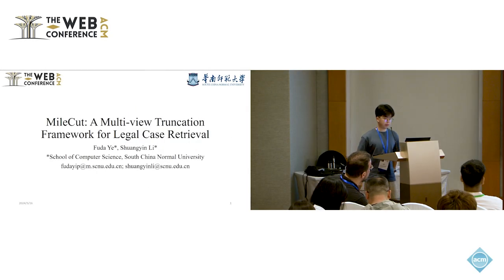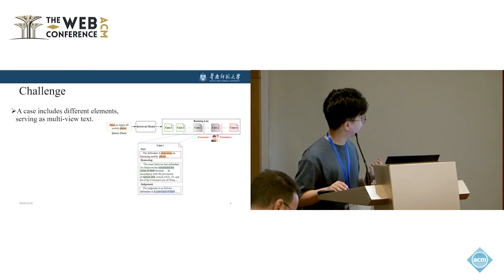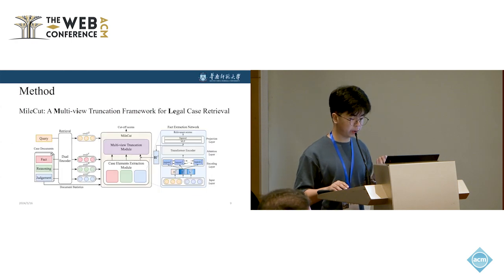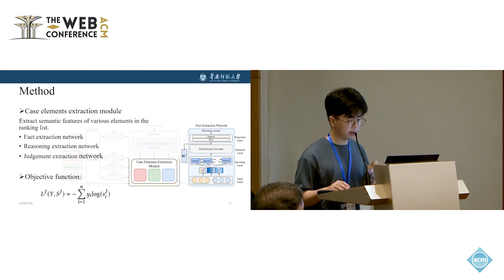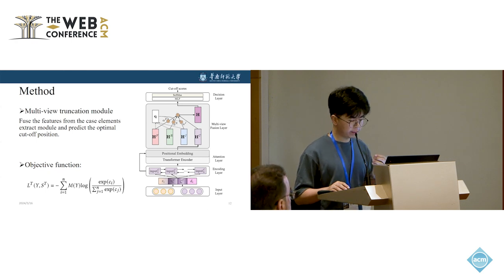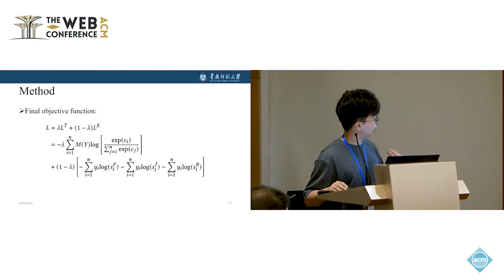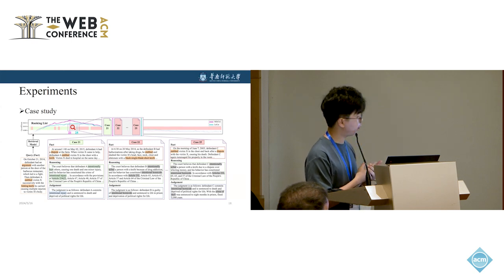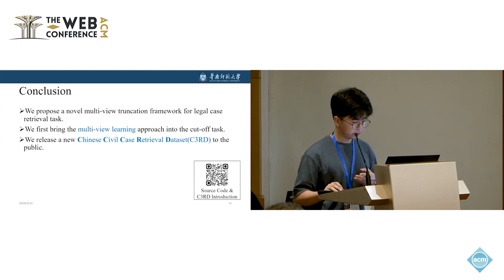MileCut A Multi view Truncation Framework for Legal Case Retrieval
Fuda Ye, School of Computer Science, South China Normal University, Guangzhou, Guangdong, China